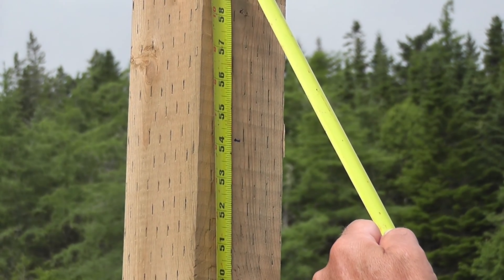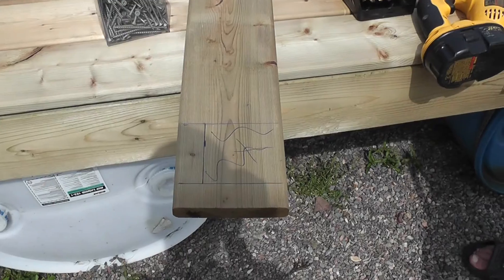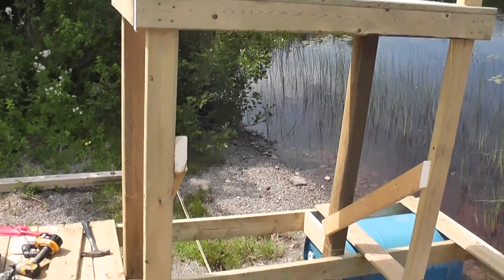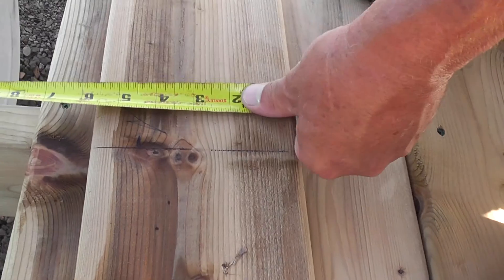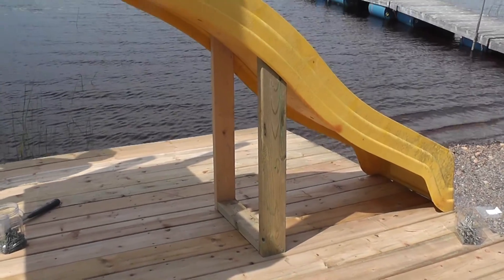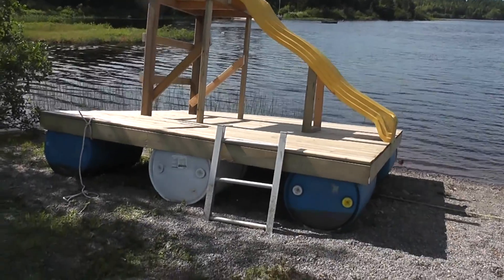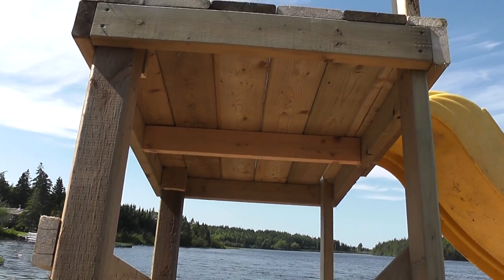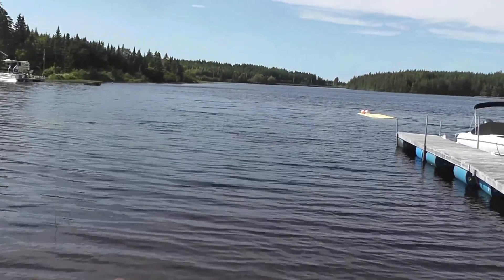How to build a 10 x 10 raft using barrels with children's slide Part 2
This is an instructional video on how to build a raft using 45 gallon barrels with a children's slide.  The raft measures 10 feet x 10 feet 3 inches.   It is the 2nd of a two part video.